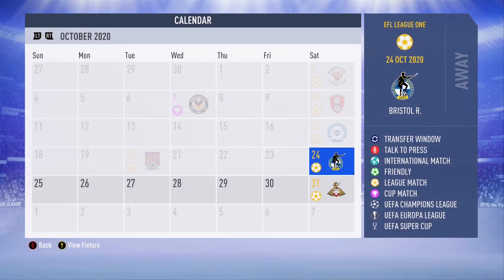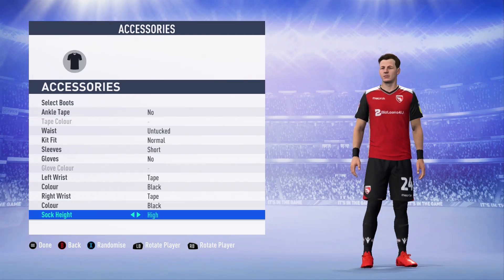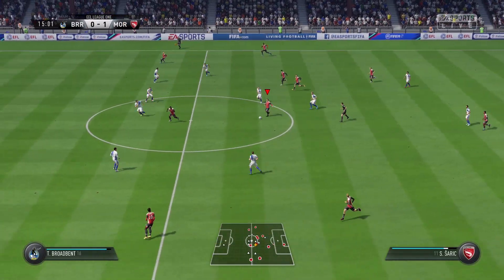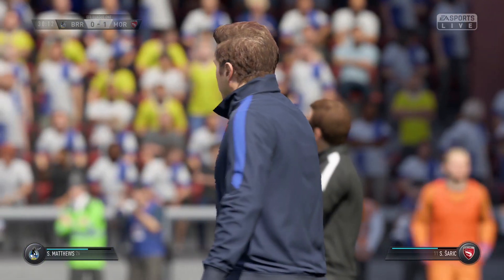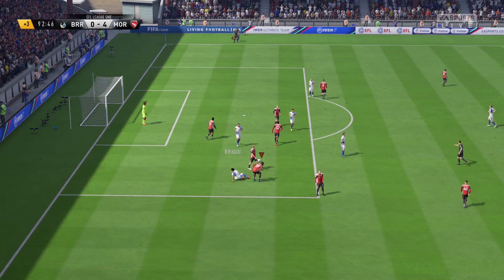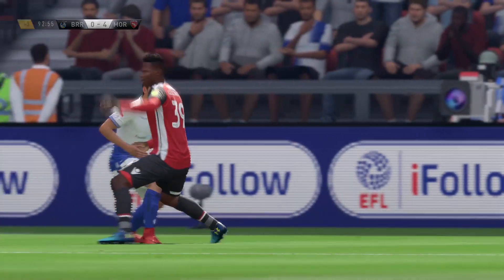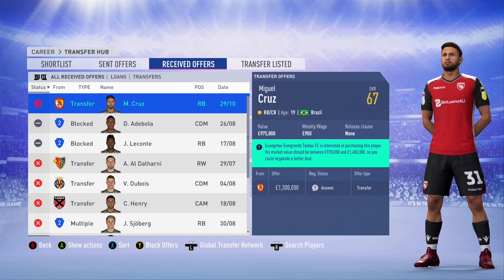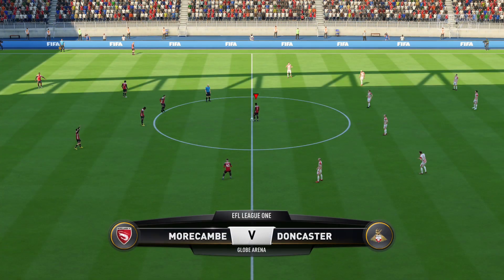Fifa 19 Career Mode - Youth Edition - Morecambe FC - Episode - 60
Fifa 19 Career Mode youth edition. We fill our squad with youth academy players in hopes to rebuild Morecambe FC in hopes to bring them to Champions League greatness.